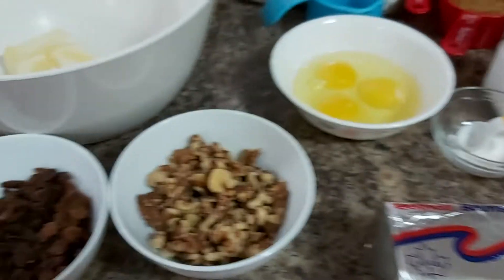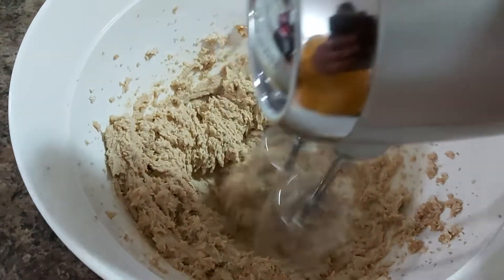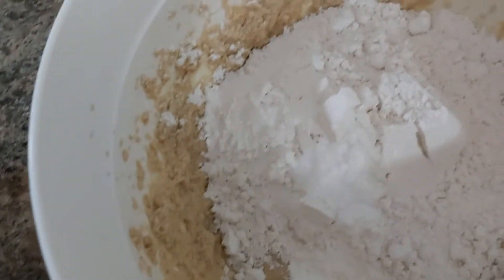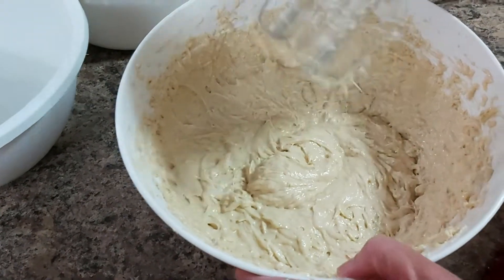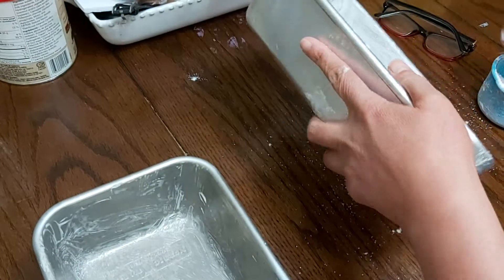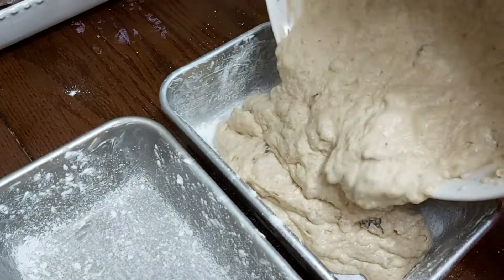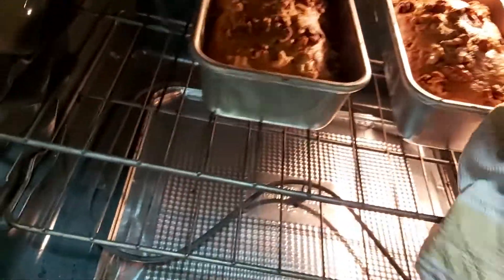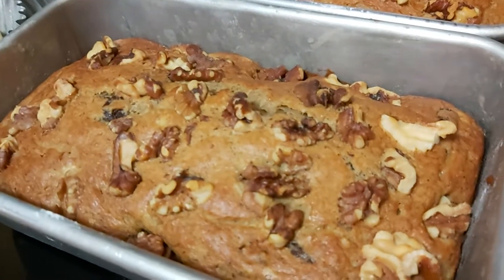LAARNI'S BANANA WALNUT CAKE